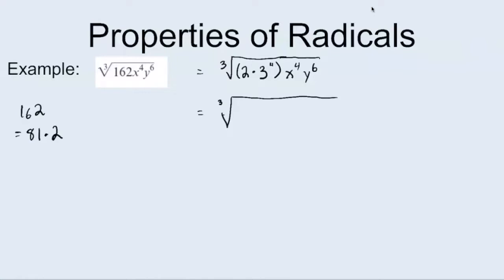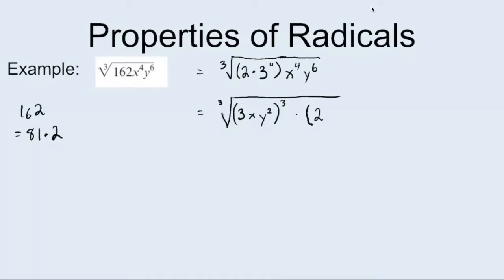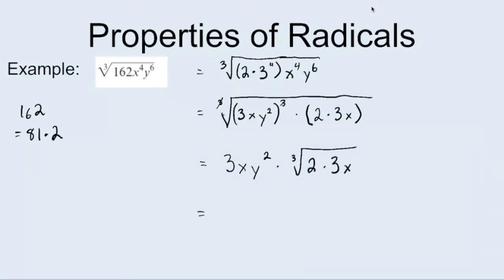MAT 141 Integer and Rational Number Exponents Presentation 06